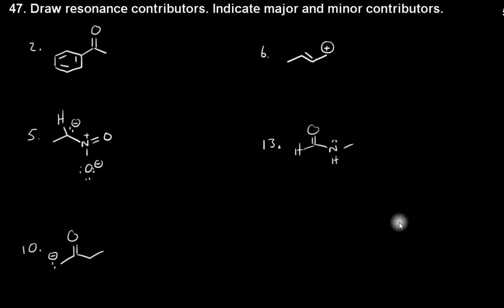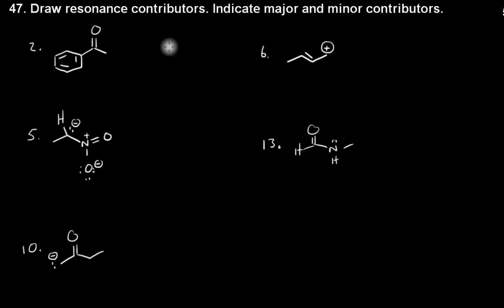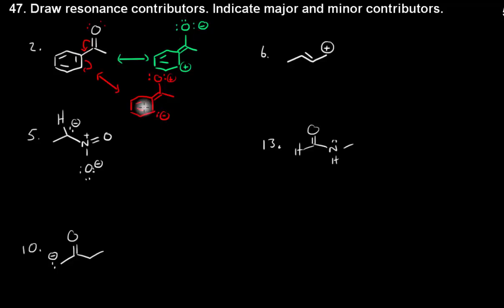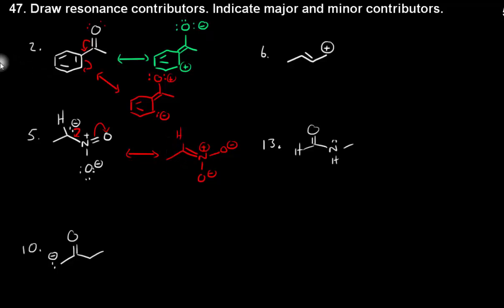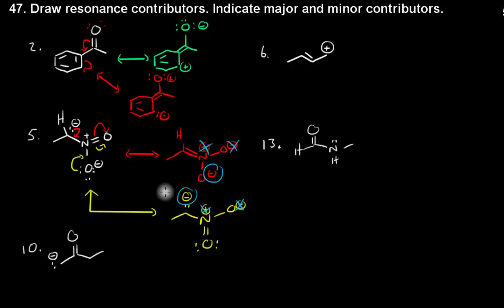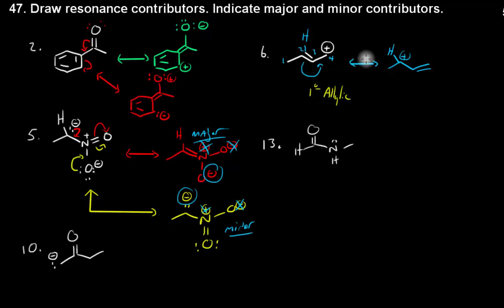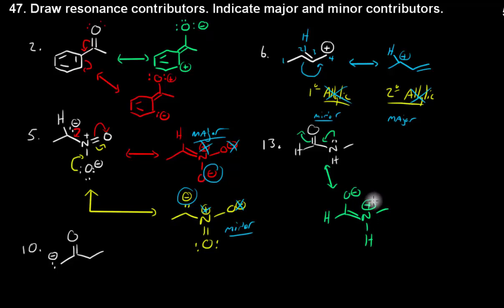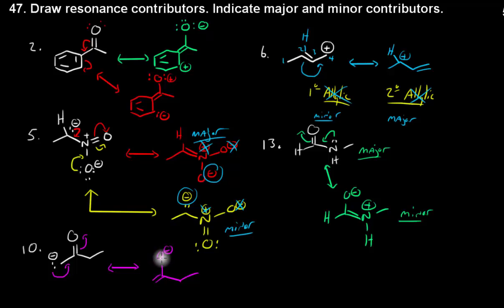Chapter 7 Problem 47